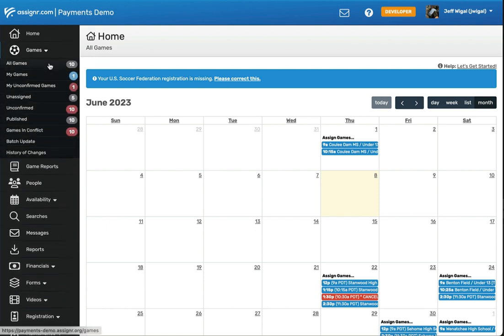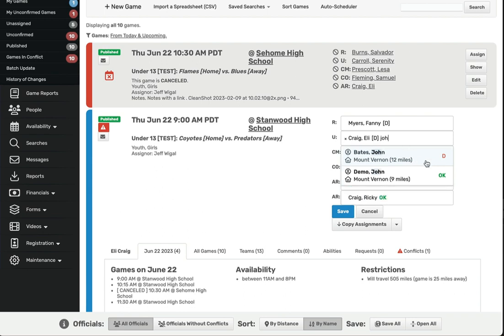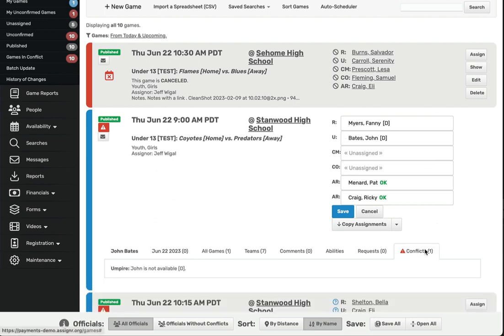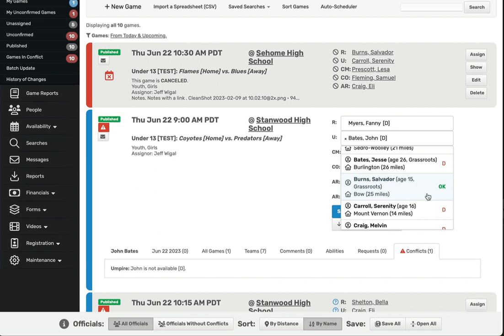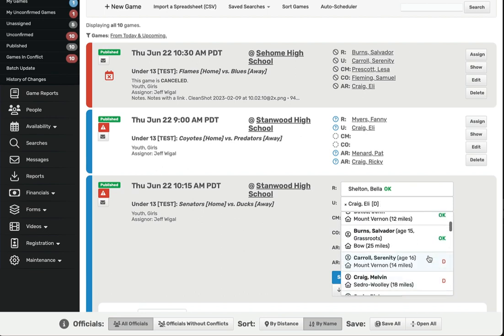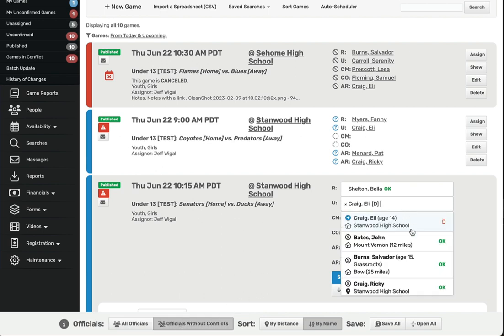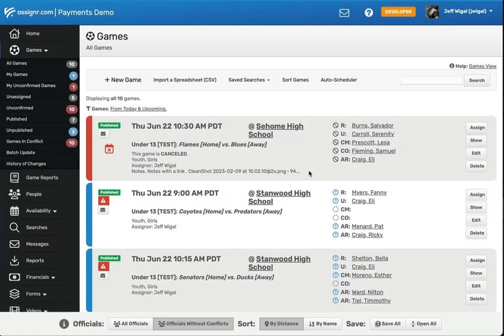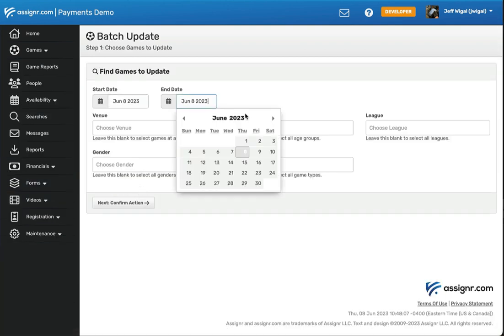Assigning Referees & Umpires using Assignr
Here's a short video demonstrating how to assign your referees and umpires using Assignr.